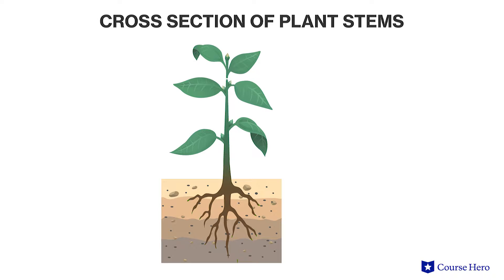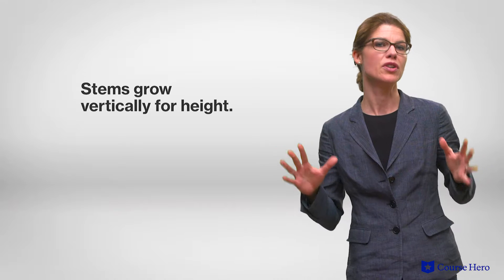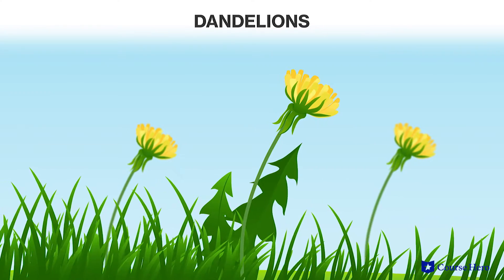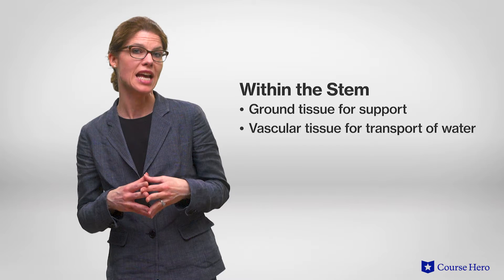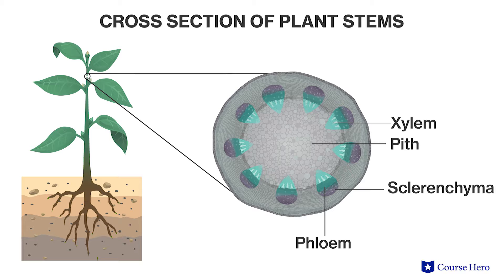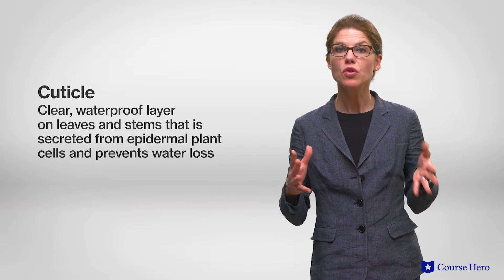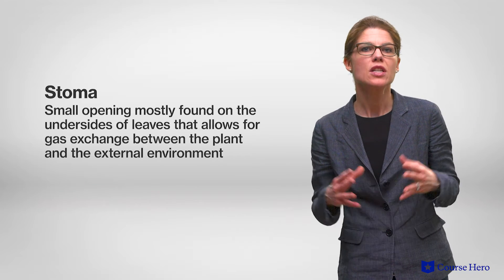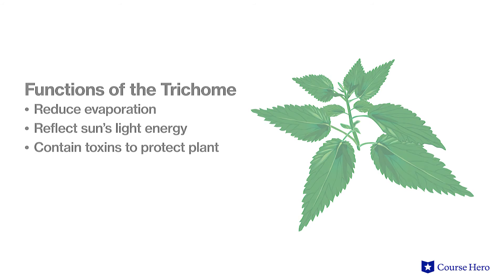Stems | Biology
Summarize videos instantly with our Course Assistant plugin, and enjoy AI-generated quizzes Learn all about plant stems in just a few minutes! Jessica Pamment, professional lecturer at DePaul University, explains the structure of a stem, including the xylem and the phloem.